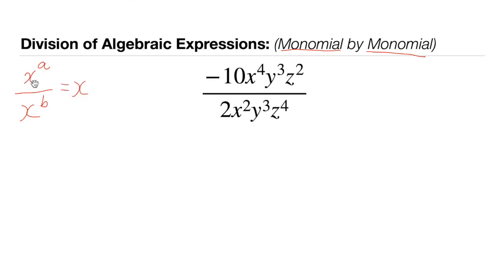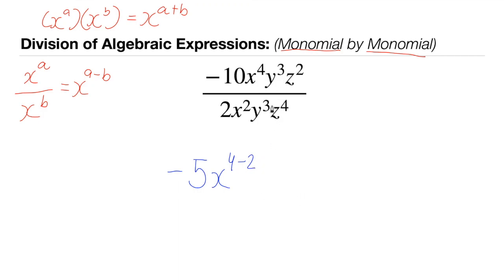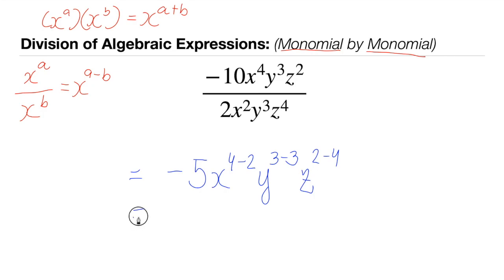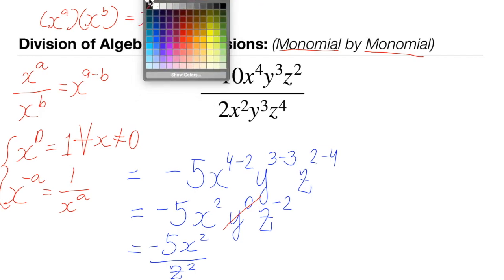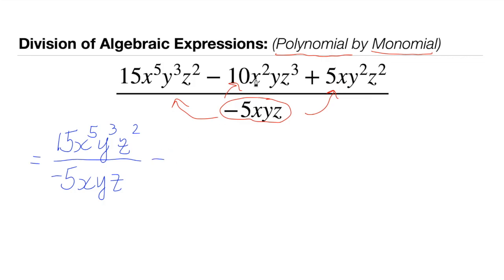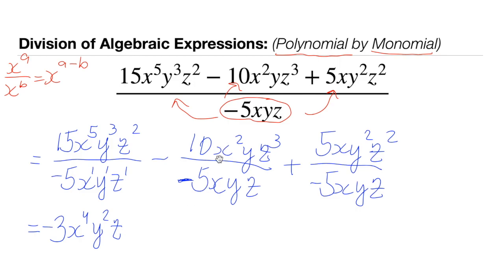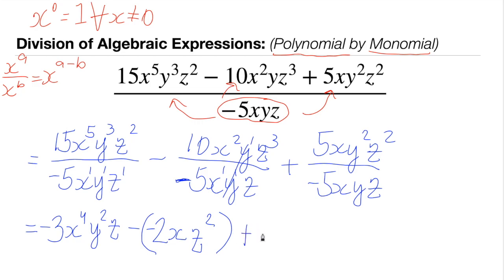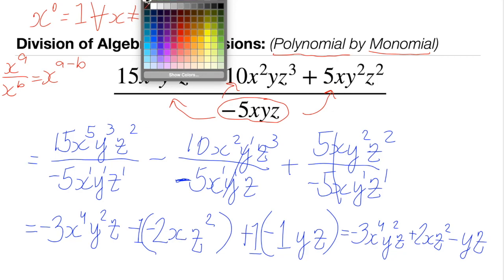Division of Algebraic Expressions - Part 1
This video now presents the Division of Algebraic Expressions. This video is actually cut into two (2) parts because it's quite lengthy if it not cut. For this Part 1 of 2, we show here the Division of Algebraic Expressions, that is, Monomial divided by Monomial, and Polynomial divided by Monomial. It is cut before the Polynomial divided by polynomial which will be shown in the Part 2 of 2.